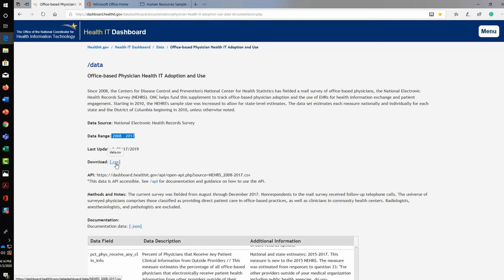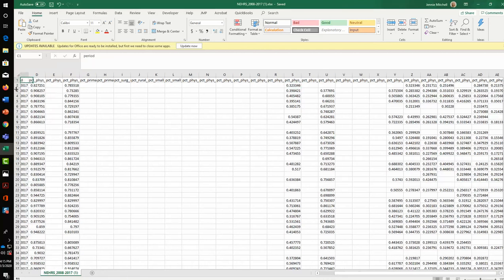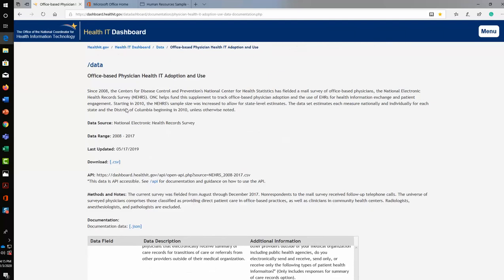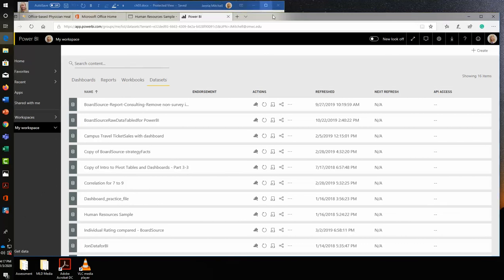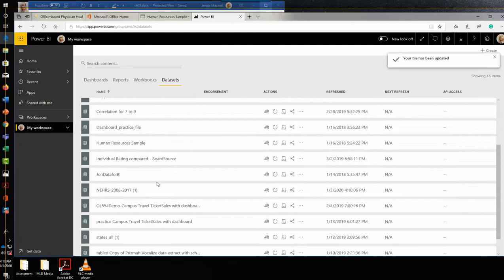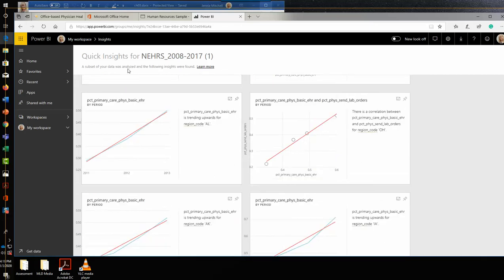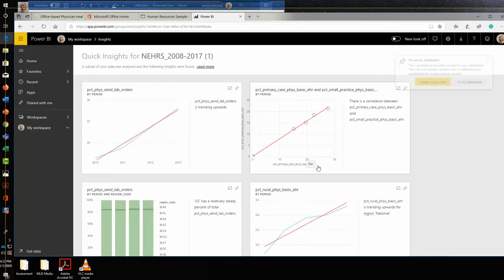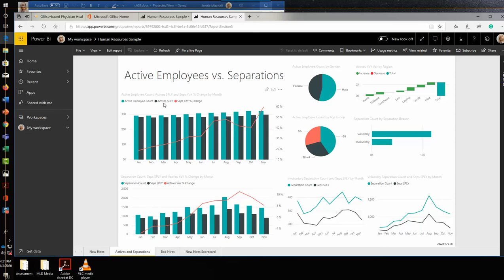Power BI Demo using EHR Survey Data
This is a demonstration of using Power BI to analyze the National Electronic Health Records Survey from Health IT dataset of survey data conducted from 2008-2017.  It shows an example of getting data to analyzing with quick insights.